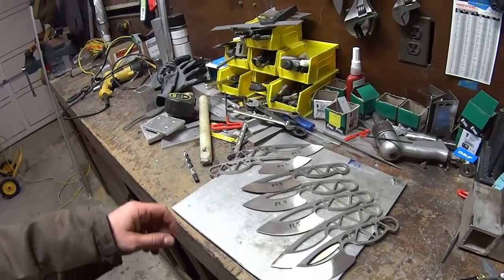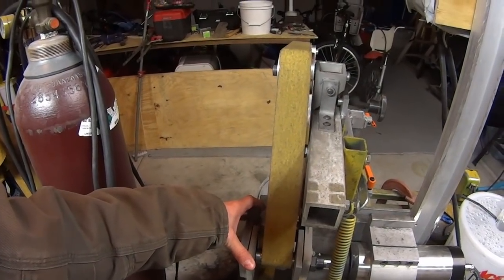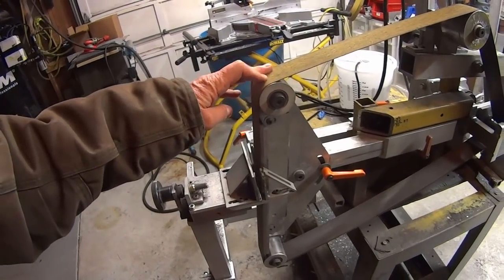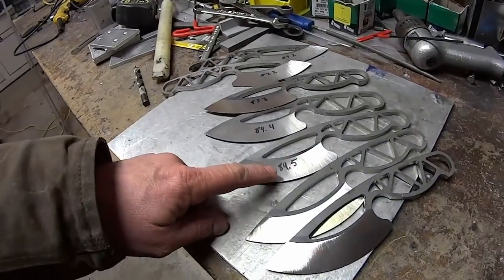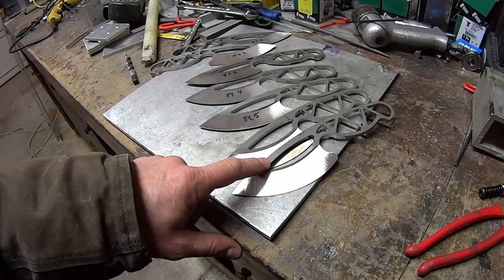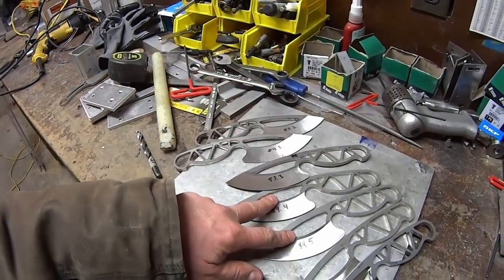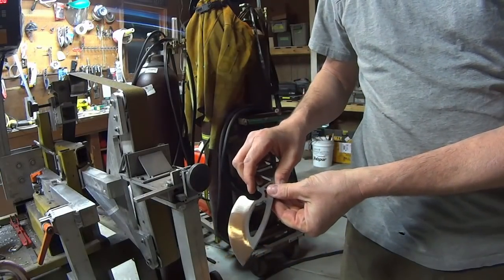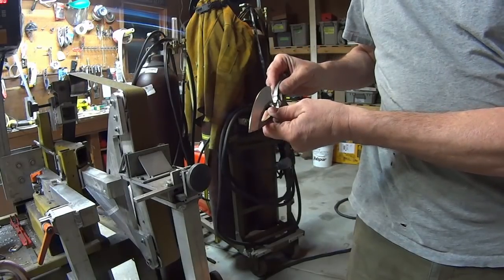PERFECT!! FLAT GRIND IN 6 MINUTES | Multi Guide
Using a Multi Guide Mastersmith bevel guide by Belnap Custom Knives.  Belt is an 80 grit cubitron that has already ground 30 blanks so far and still going well.
The sander is powered by a special design drive system that uses a 24,000 RPM water cooled spindle motor and cost a grand total of only $600.00 for the entire drive assembly, motor, and VFD.